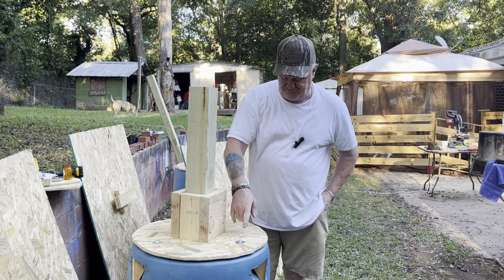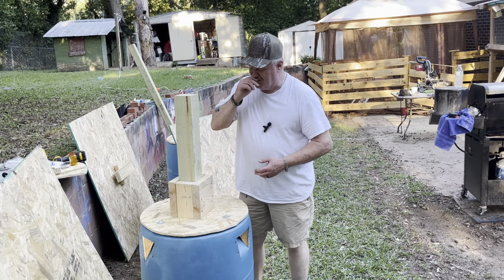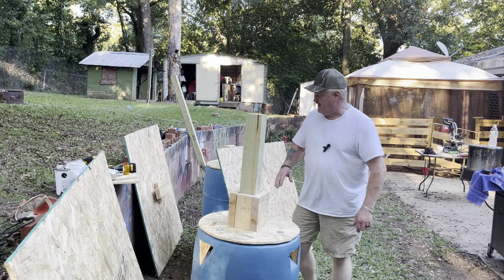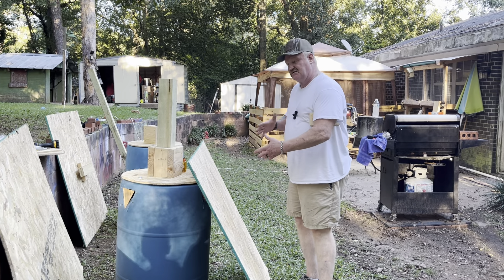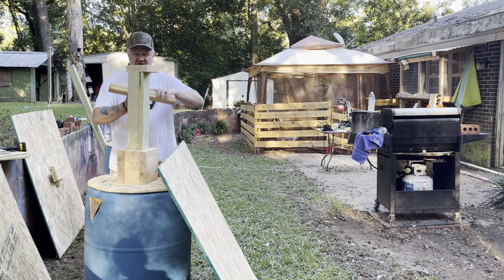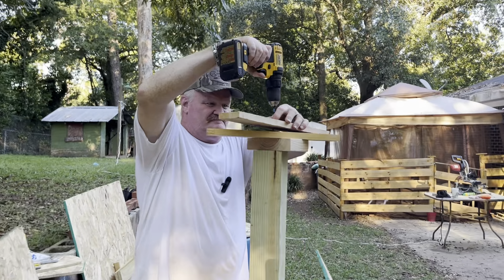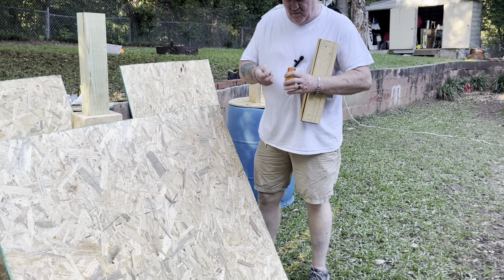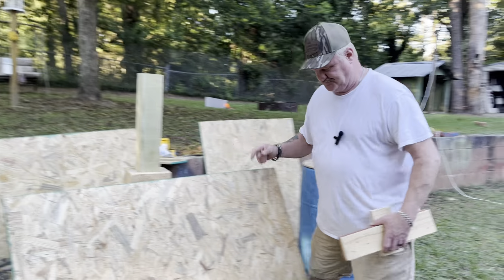DIY: deer feeder pt.5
Deer feeders